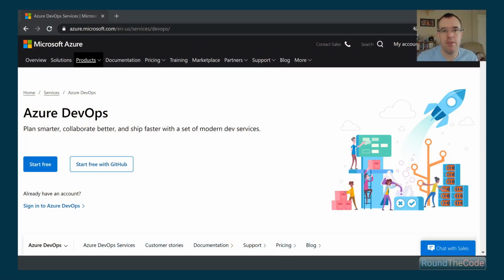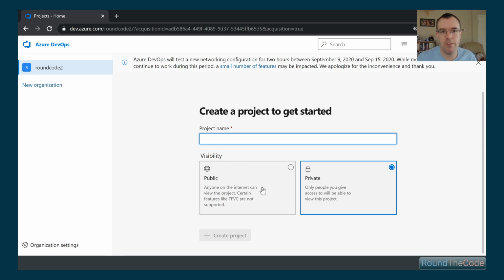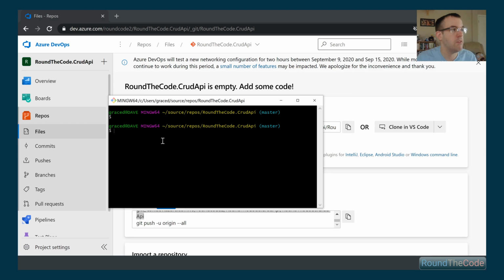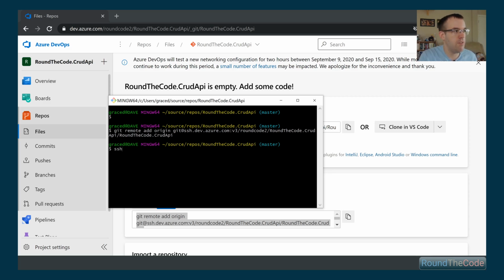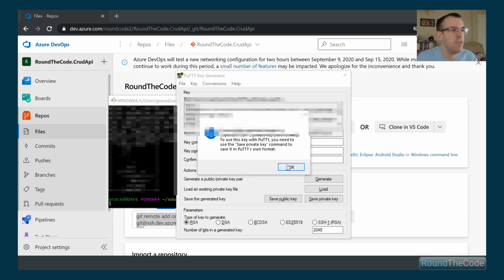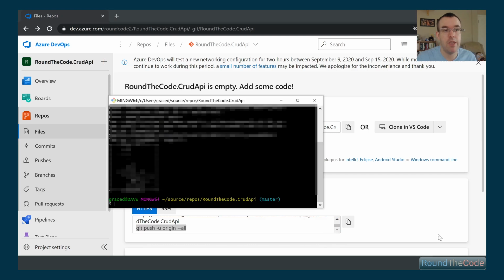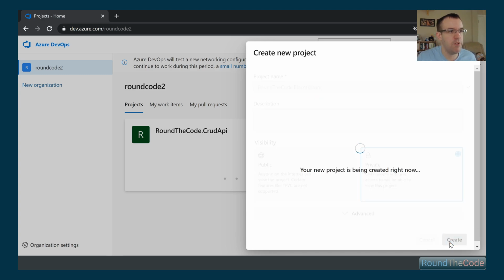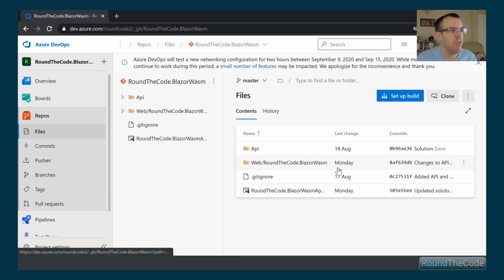Setup Your Blazor Wasm and ASP.NET Core Web API in Azure Devops: Dev To Azure - Part 1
We go ahead and talk you through how to set up a Blazor Wasm and a ASP.NET Core Web API in Azure Devops.

The first step is to set up an organisation and a project in Azure Devops. Once the project has been set up, you can go ahead and create the repo.

We have already set up a local Git repository on our machine. The next step is to push the repo up to Azure Devops. We do that by generating a new SSH key in GitBash and adding the public key into Azure Devops.

The reason why we are pushing our applications up to Azure Devops is so we can deploy our applications to Azure servers, and to set up continuous integration (CI).

This begins our four-part "Dev To Azure" series. In later episodes, we will deploy our Blazor Wasm and ASP.NET Core API to Azure and set up continuous integration. In addition, we will look set up a SQL Server database and look at access restrictions & errors when running an ASP.NET Core application in Azure.